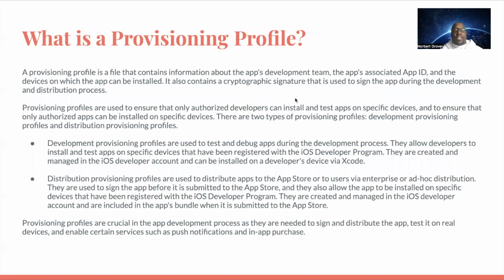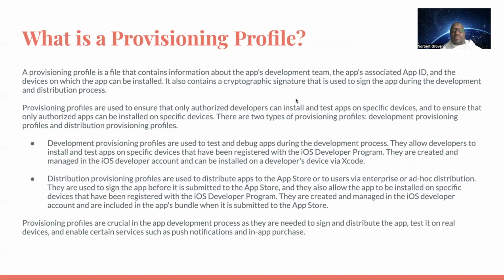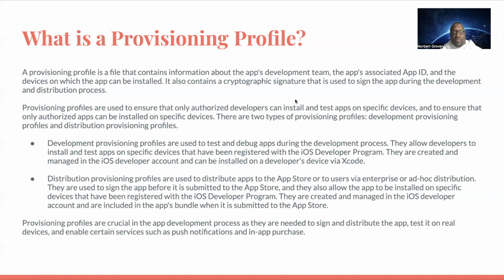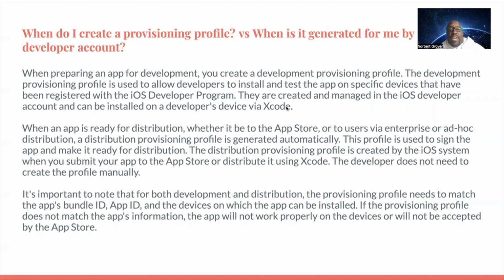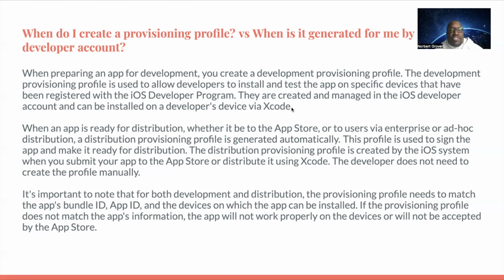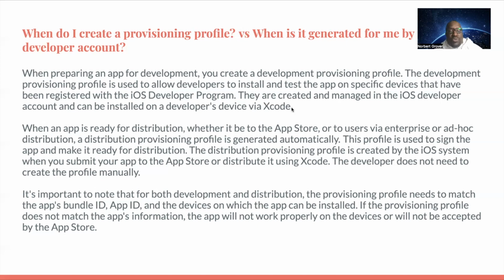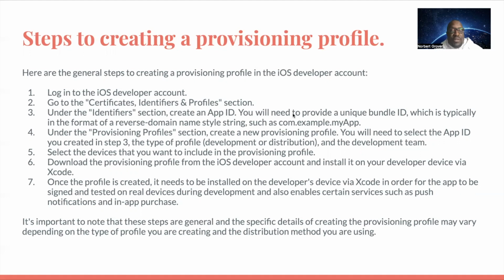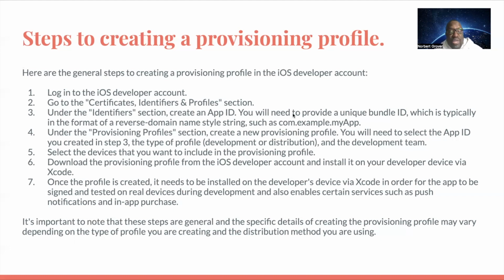The App Deployment Tutorial Series - Provisioning Profiles Explained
Learn everything you need to know about provisioning profiles in iOS developer accounts in this comprehensive tutorial video. Our expert iOS developer will take you through the process of creating and managing provisioning profiles, including what they are, what they do, and how they are used in the app development and distribution process. You'll learn about the different types of provisioning profiles, such as development and distribution profiles, and how to create them in your iOS developer account. We'll also walk you through the process of installing and managing provisioning profiles on your developer device, and how to troubleshoot common issues. Whether you're a beginner or an experienced iOS developer, this video has something for everyone. Don't miss out on this essential guide to provisioning profiles!